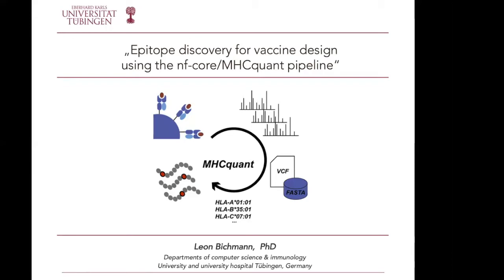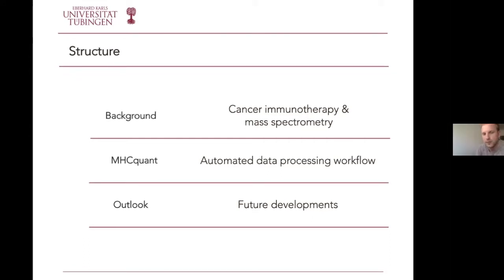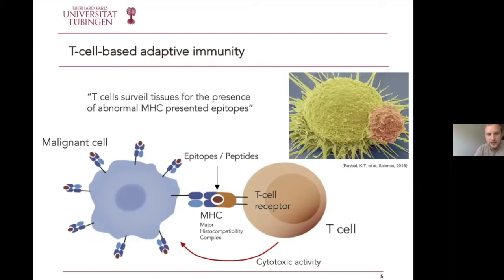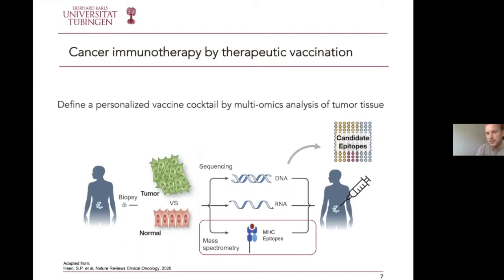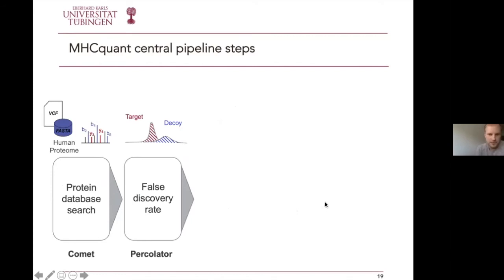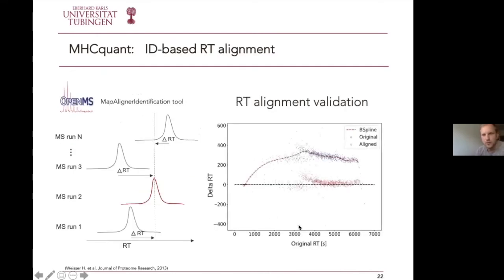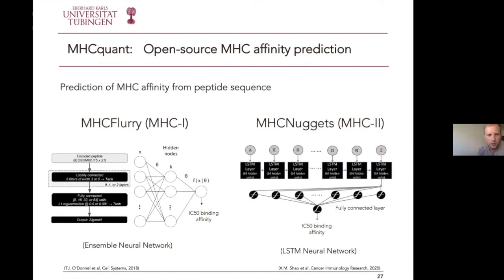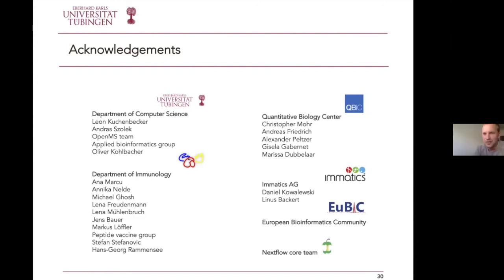nf-core/mhcquant (nf-core/bytesize #21)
This week Leon Bichmann will present the nf-core/mhcquant pipeline in a very special episode of nf-core/bytesize focused on pipelines.